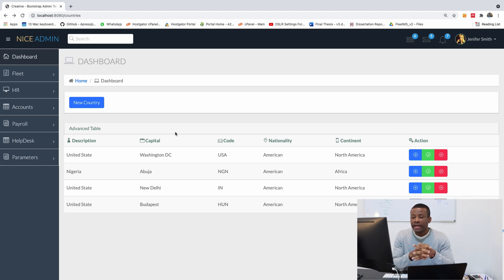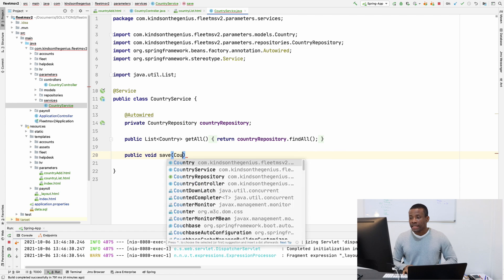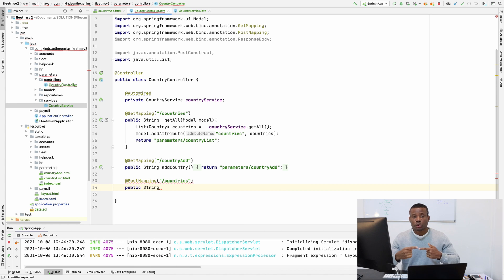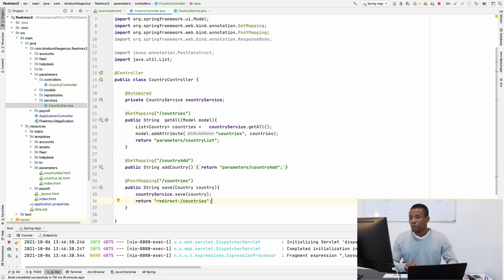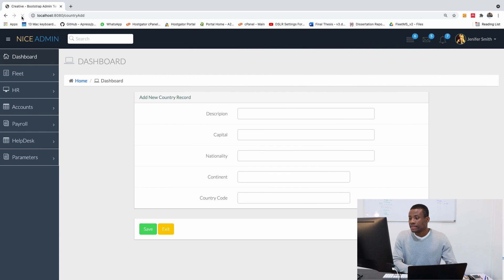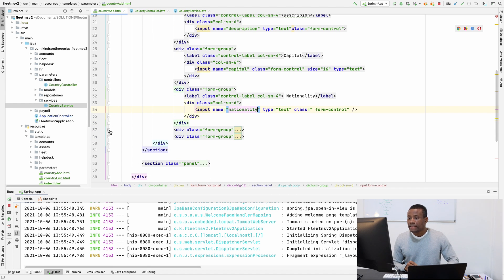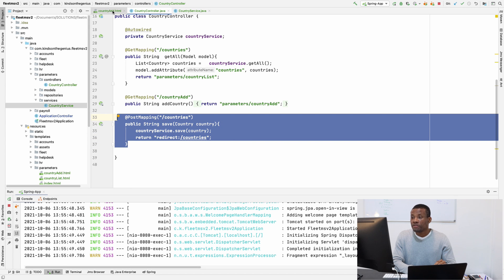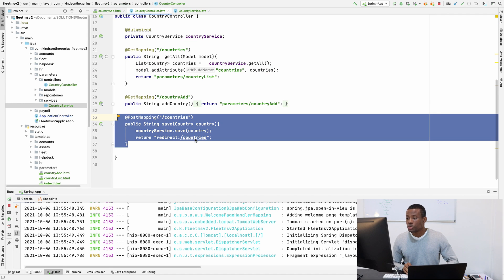24 - Post Form Data to MySQL Database (Save New Country)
This is Part 24 of our complete application in Spring Boot (FleetMS version 2). In this part, we would be able to add the functionality to insert the country form data to MySQL database.

We would do the following:
01:00 - Write the save() method in the CountryService
01:32 - Write the save() method in the CountryController anotated with @PostMapping
03:20 - Configure the Submit Button
06:25 - Change the name of the input fields
07:23 - Set the form th:action attribute
08:45 - Test the Insert function